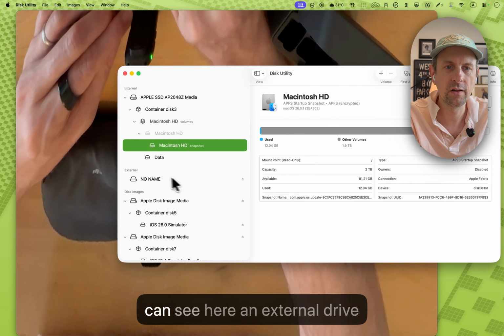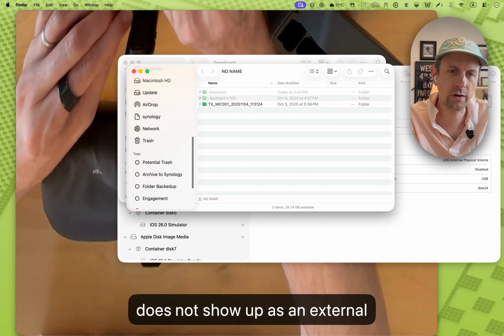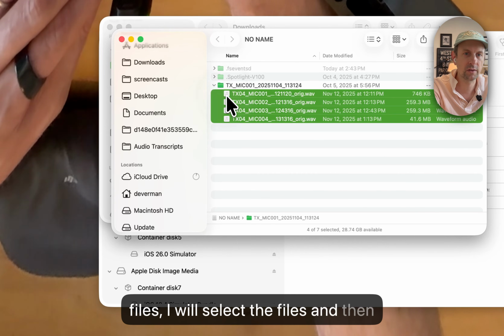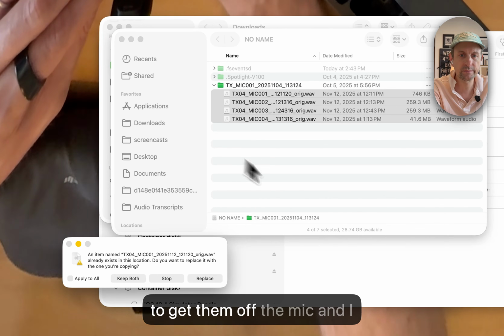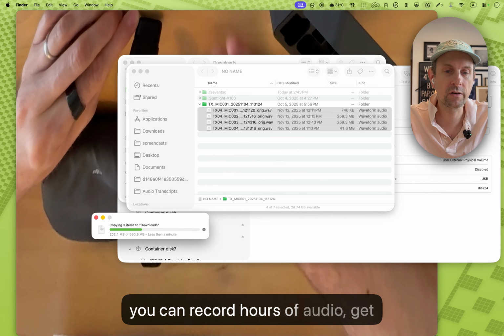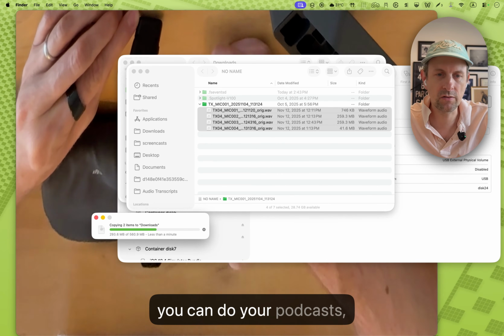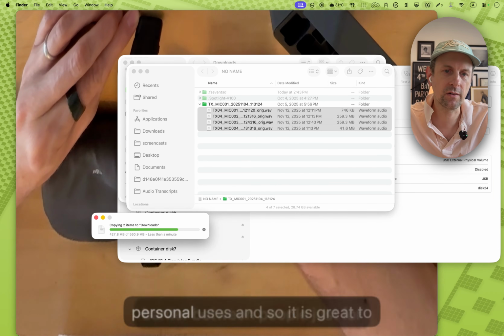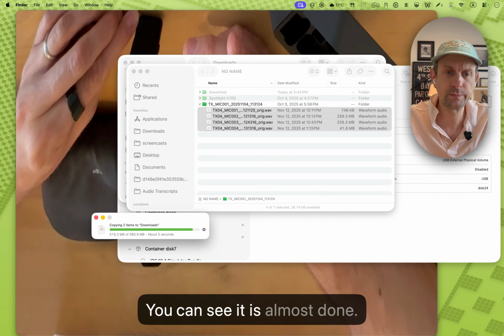Downloading raw audio files off DJI Mic 3 via USB-C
Just upgraded from the DJI Mic to DJI Mic 3 and was missing the USB-C connections on the mics to download the raw audio. I tried using the DJI Mimo app and connecting the mics and downloading through the network, and it was completely unreliable. Watch this video to see how I used the DJI Mic 3 charging cable to get to my .wav files on the mics.

💬 Have another transfer tip or tool that worked for you? 🔔